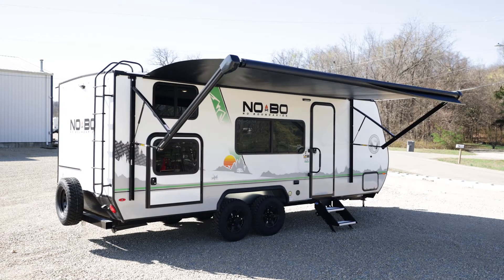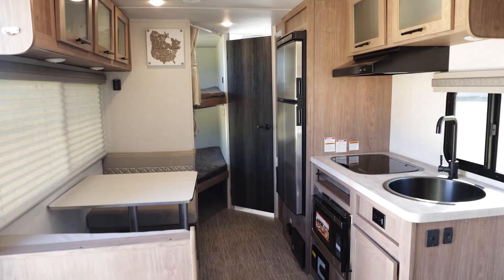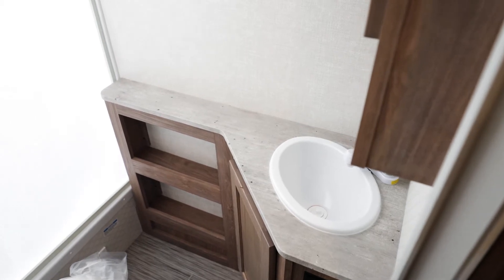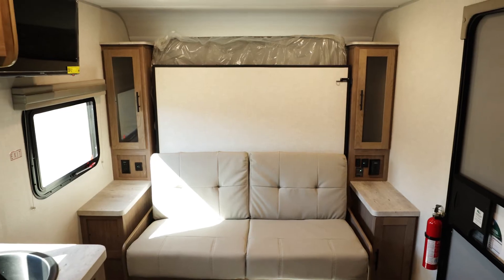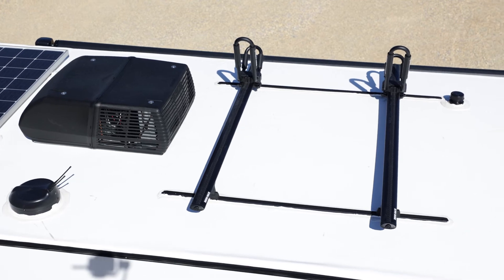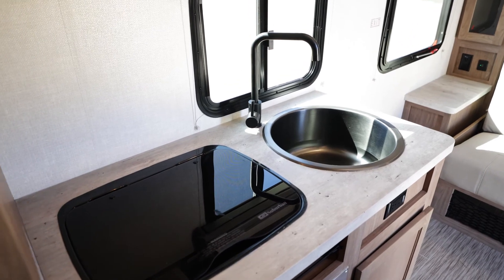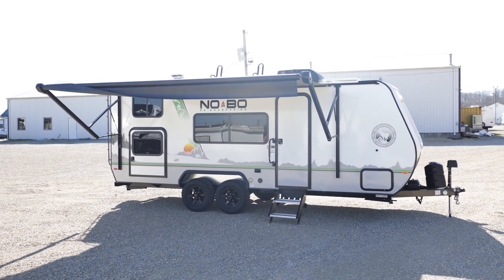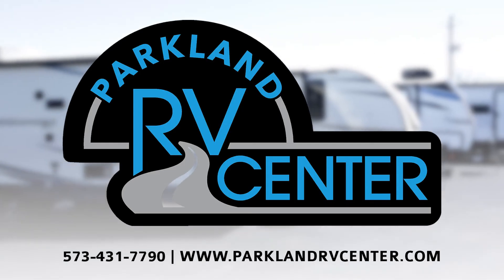Tour of Forest River No Boundaries Travel Trailer at Parkland RV Center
Tour of Forest River No Boundaries travel trailer @parklandrvcenter

Forest River No Boundaries travel trailers are made for adventure and to take you wherever you want to go.

The No Boundaries series are built to go anywhere. All Azdel construction, torsion-axle suspension, and a heated enclosed underbelly makes this travel trailer ready for four-season camping anywhere. 500 lbs. walkable roof and rhino-rack system is built for taking your toys with you, and12-volt TV, 100-watt solar panel, and gas/electric refrigerator means you can truly go anywhere.

Here at Parkland RV Center we carry six different floor plans.